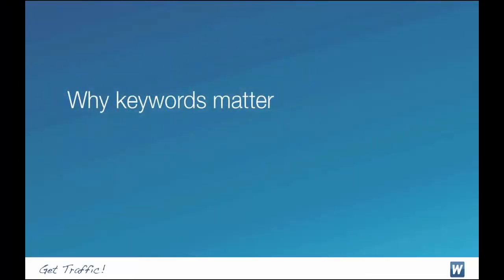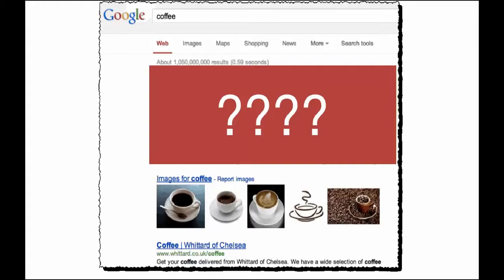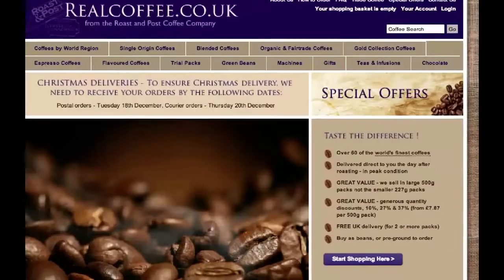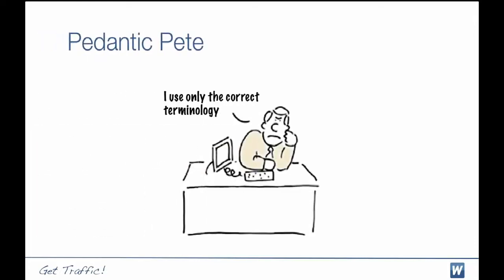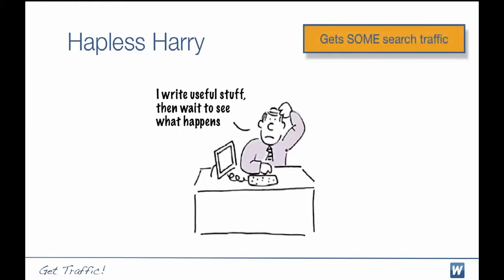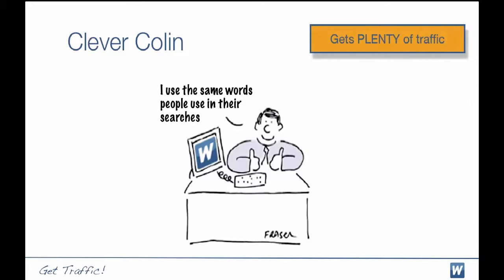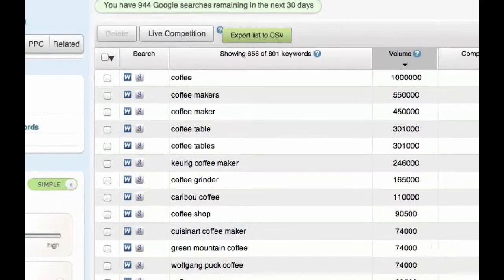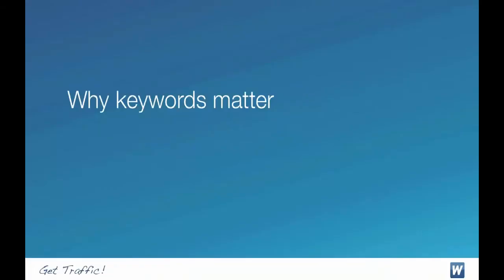how to Make More Money use Keywords: SEO Keyword Research.which search term is best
and provides part of this compilation many thanks
why  Keywords Matter
We know that ranking well in the search engines is critical to your online success. It can bring you loads of free traffic, pre-qualified leads that are already looking for the products and services you offer.
So how do you make sure your site is ranking well in the search engines’ results?